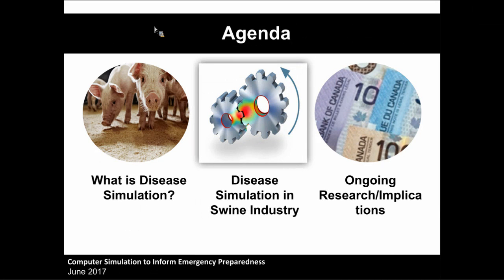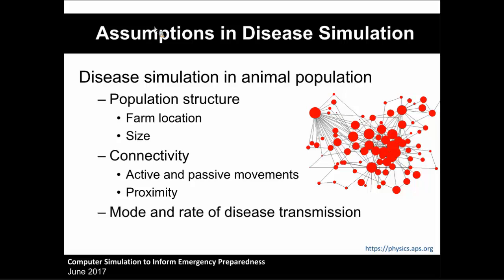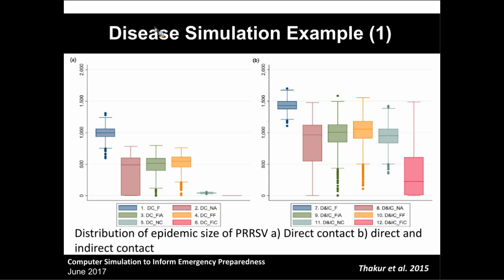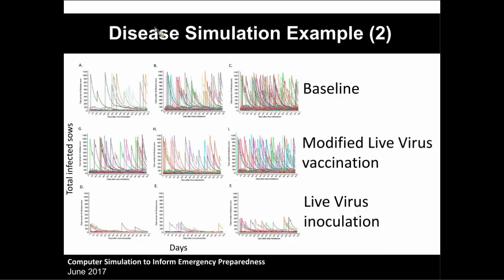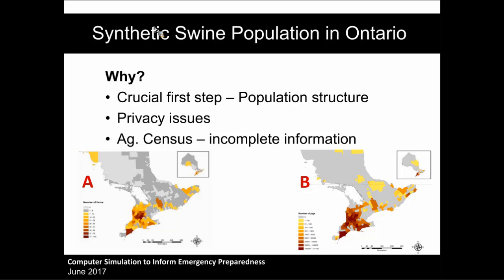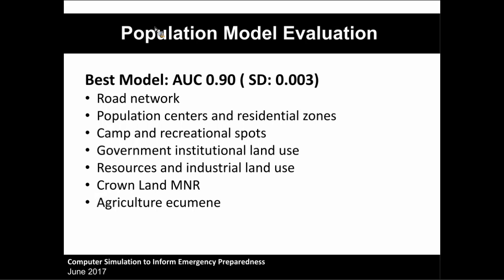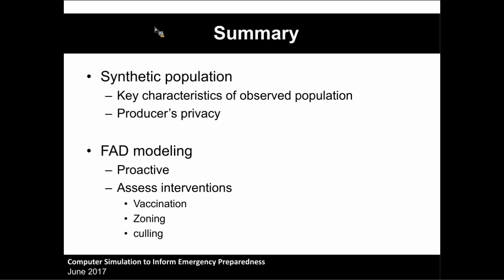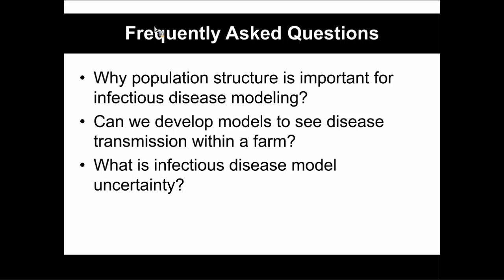OSRN Webinar: Dr. Salah Uddin Khan June 2017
"Using Computer Simulation to Help Inform Emergency Preparedness"